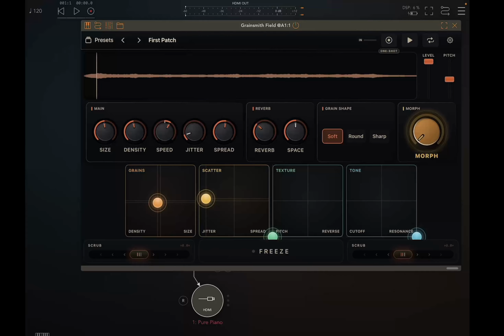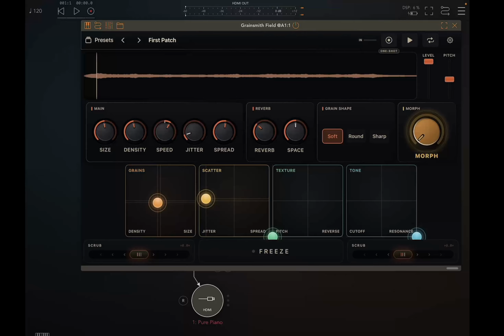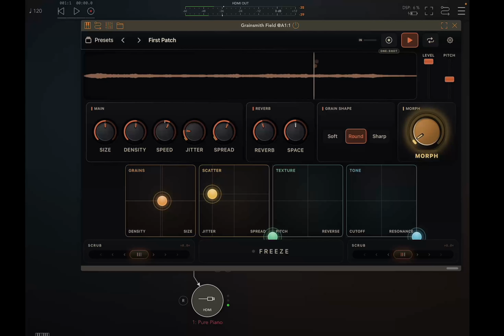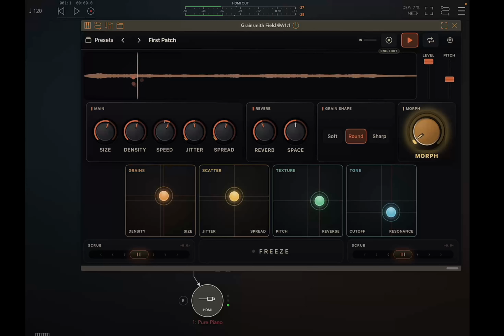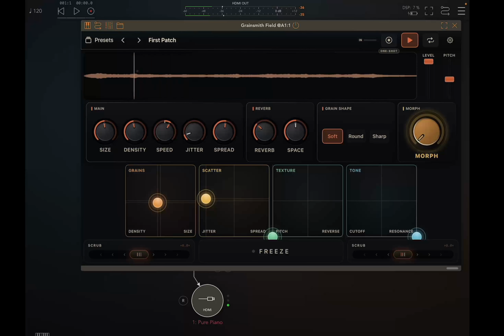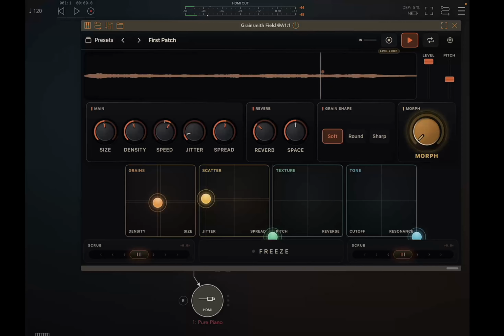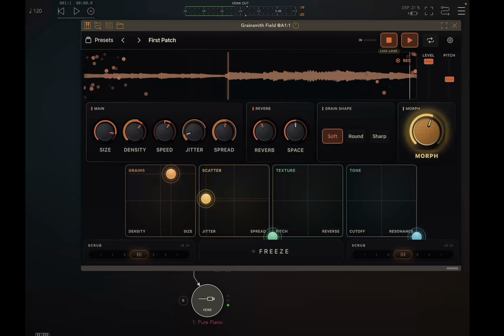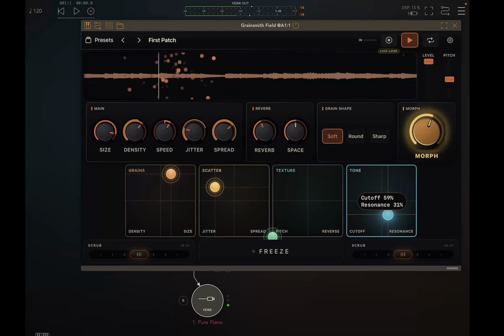Grainsmith Field - iOS Granular Synth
Grainsmith Field, the iOS adaptation of the Grainsmith desktop plugin, is coming soon. The TestFlight beta is starting today - reach out for more information if you would like to join.